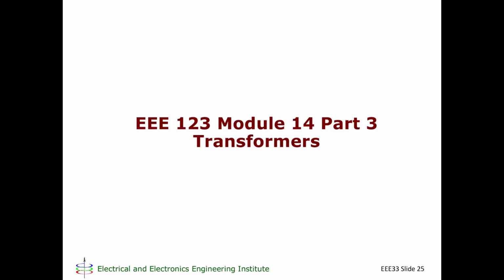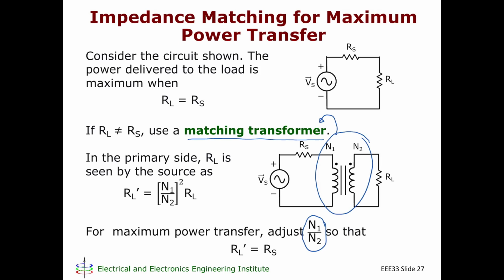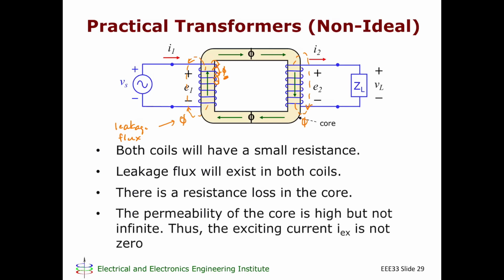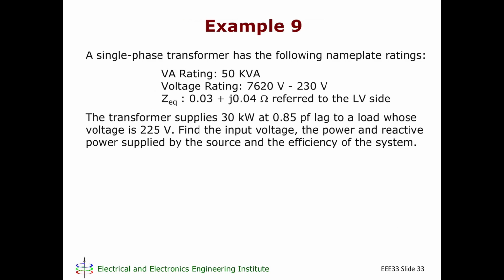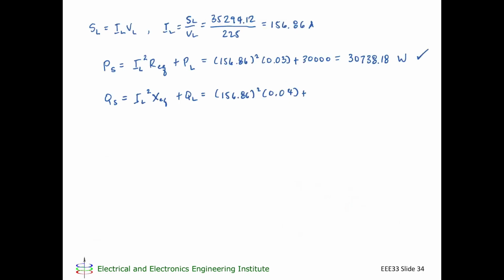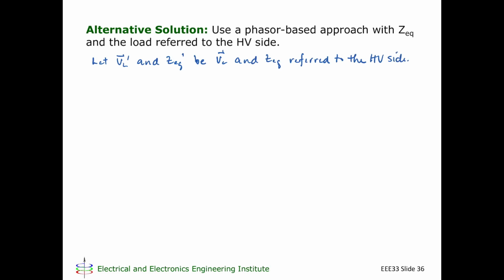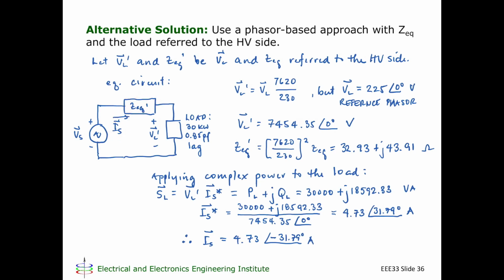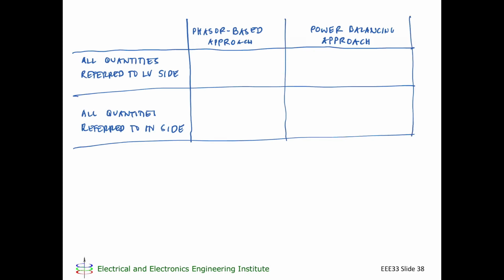Module 14: Transformers (Part 3 of 3)